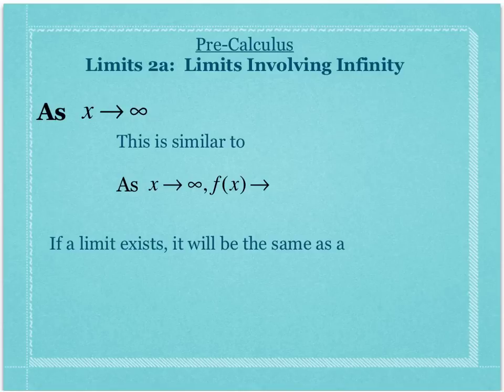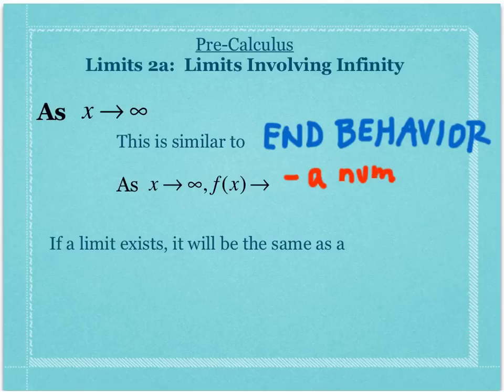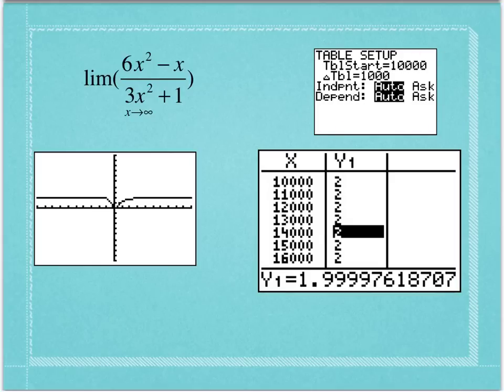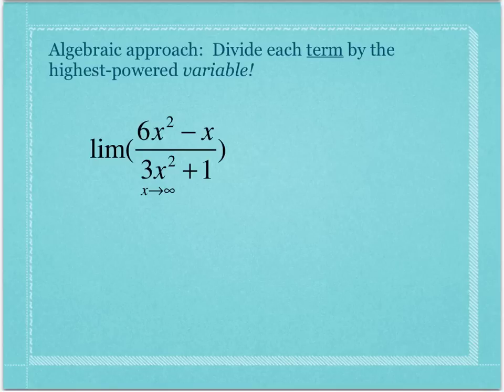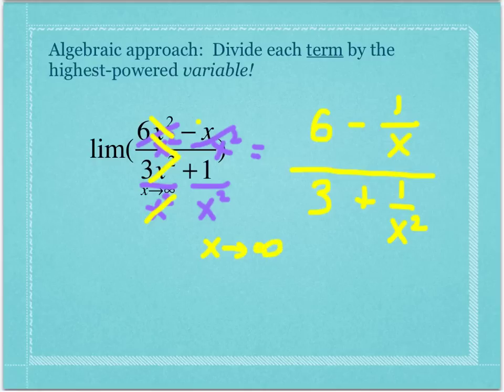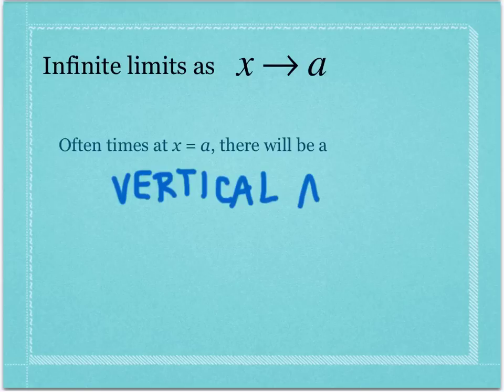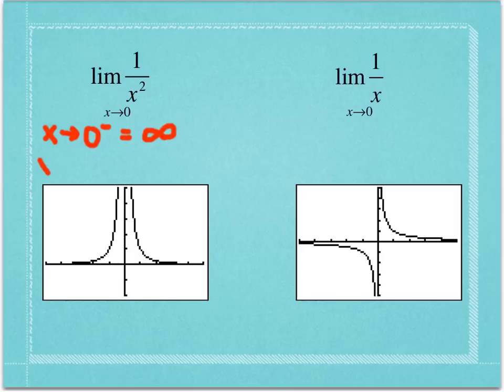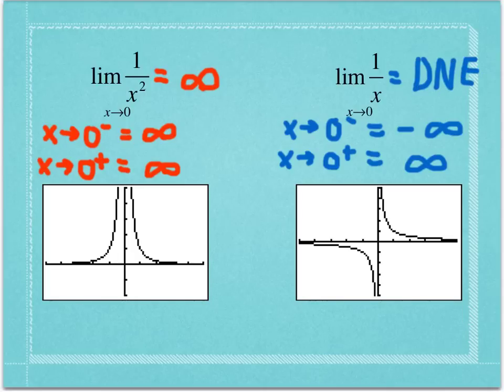Made with Explain Everything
Limits - 2a